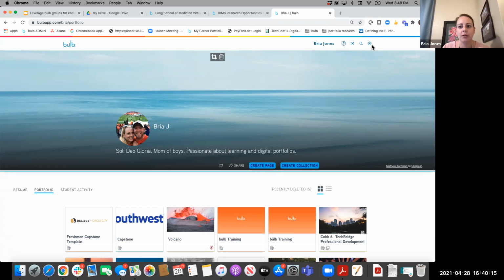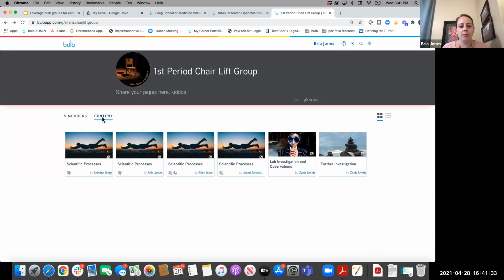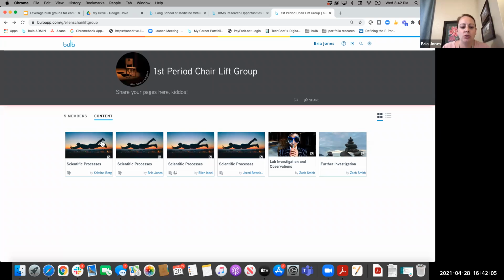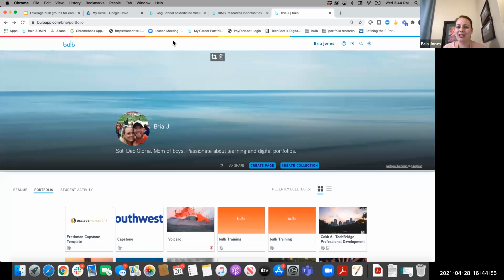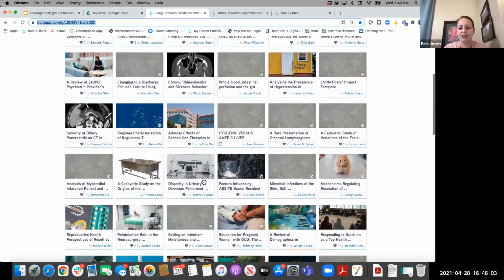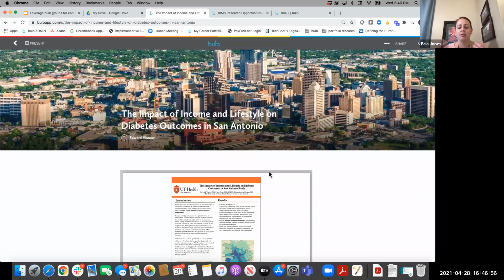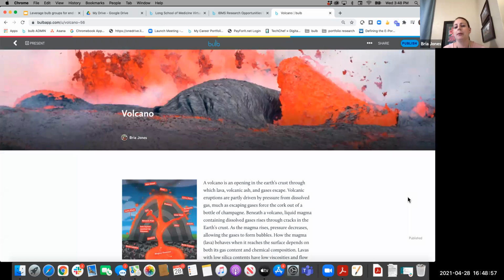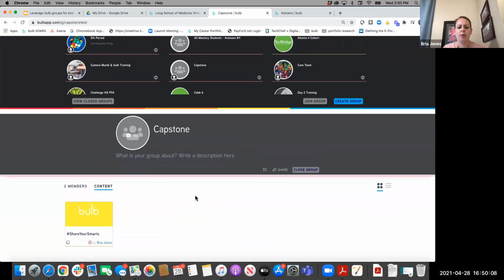bulb groups for projects & capstones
Learn how you can use bulb groups to post projects from a class and create a space for feedback and collaboration or easily share projects with the community.